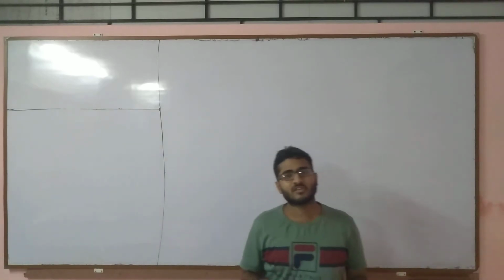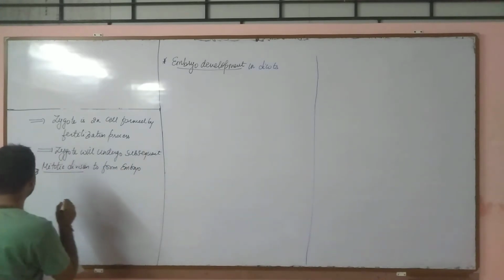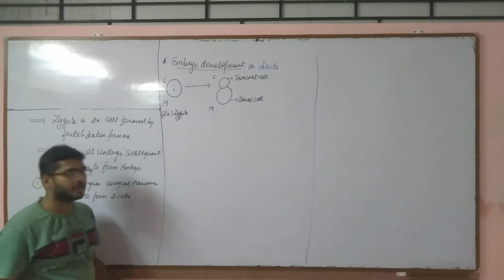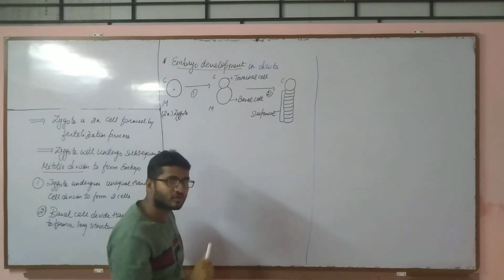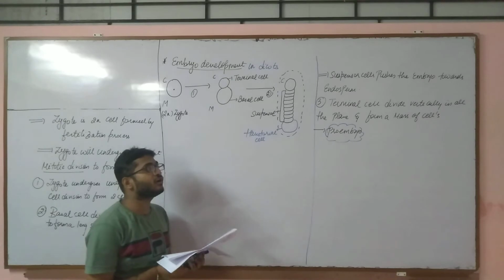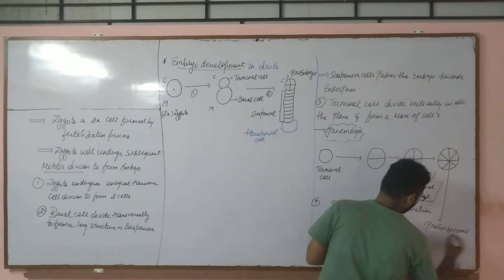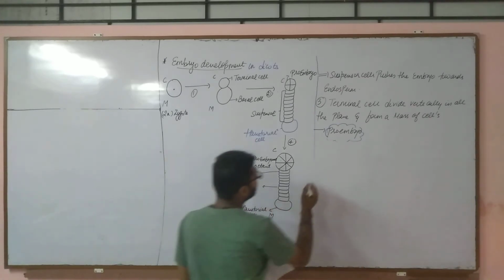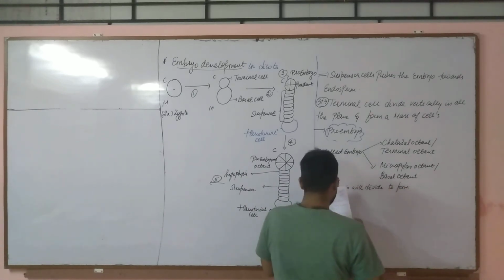Development of dicot embryo part 1